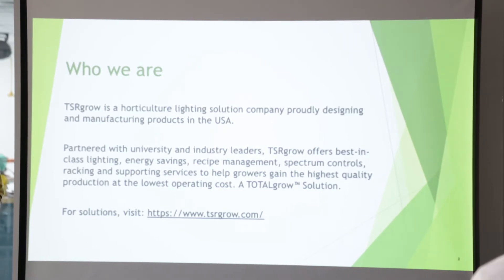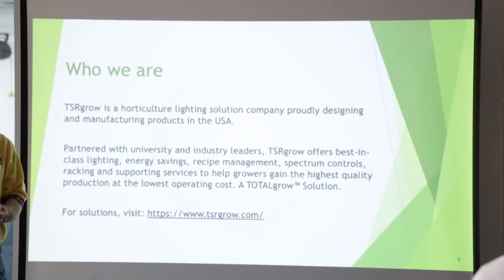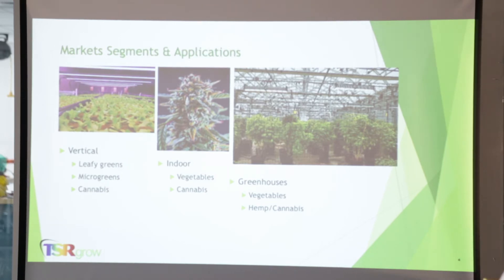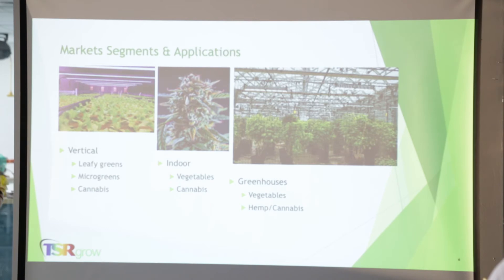Automated Spectral Data Acquisition and Analyzer - ELECOMP Capstone - Project Proposal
Proposal presentation by a Technical Director from TSRGrow, sponsoring a project for the 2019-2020 ELECOMP Capstone year.